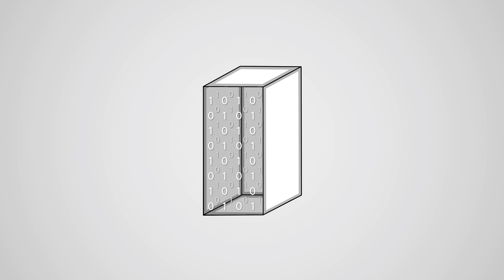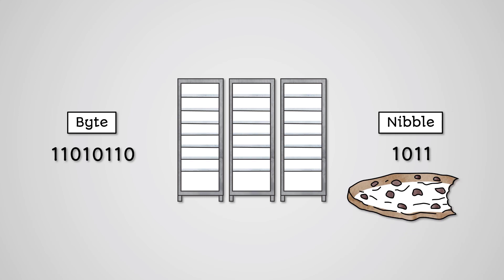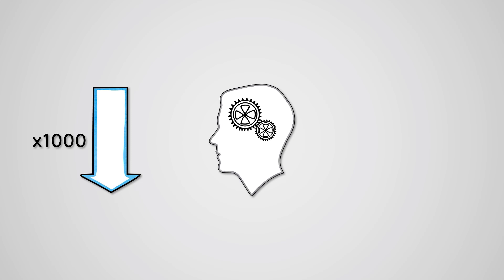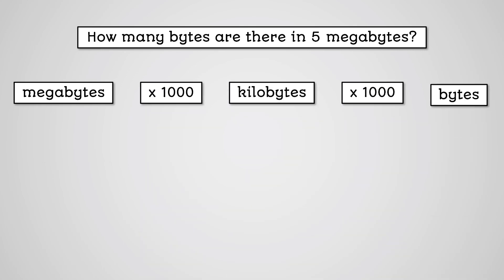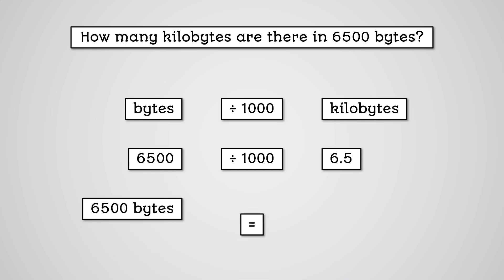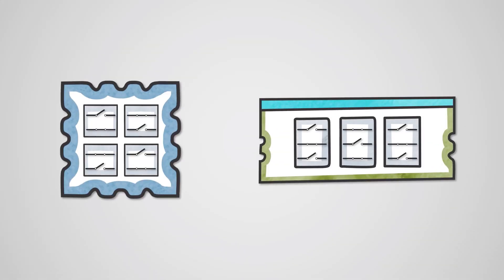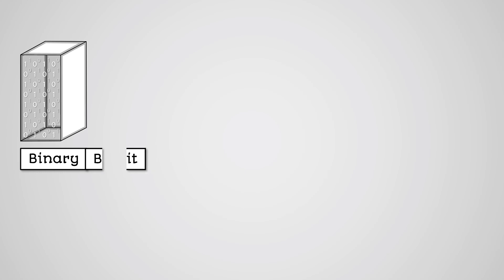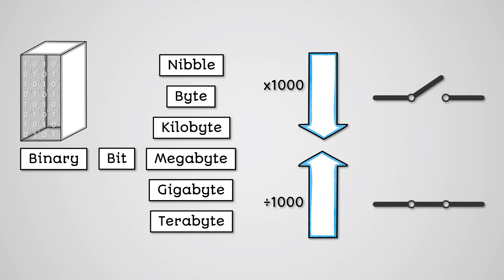Units and Numbers - AQA GCSE Computer Science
Learn about the units of data storage computer use for your AQA GCSE Computer Science revision. You can access even more GCSE Computer Science study materials on the e-learning course

Specification:
AQA GCSE Computer Science (8525)
3.3 Fundamentals of data representation
3.3.3 Units of Information